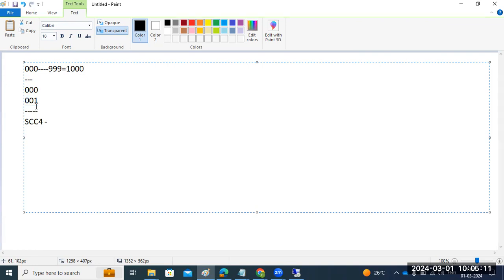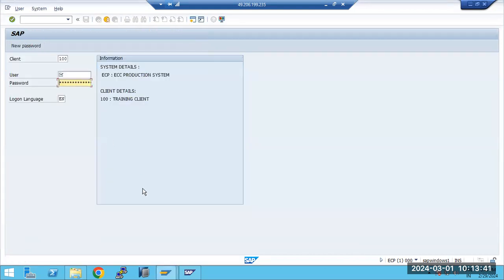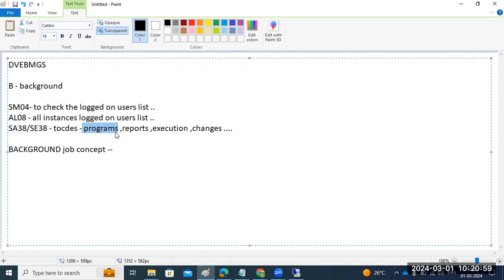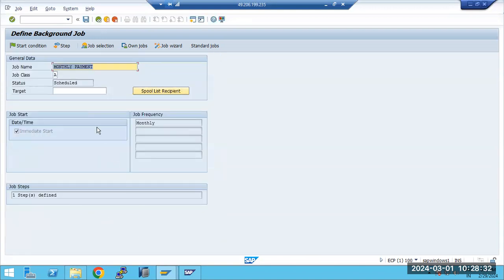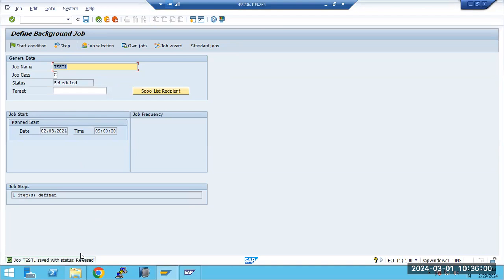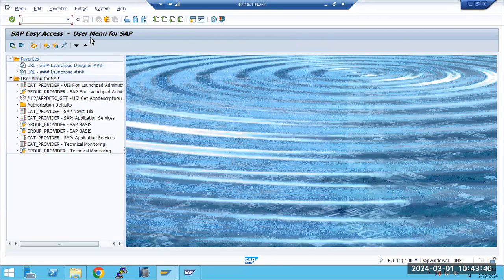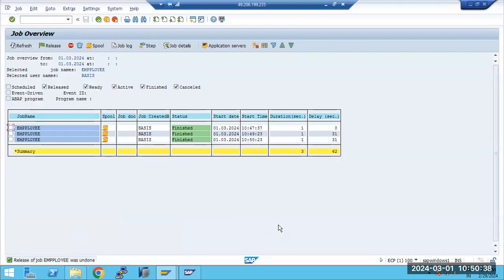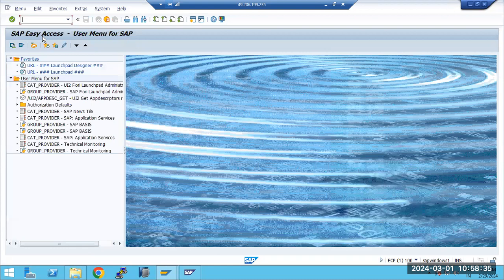SAP Background Job Processing SM36 and SM37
What is a Background Job?
Background job is a non-interactive process that runs behind the normal interactive operations. They run in parallel and do not disturb interactive (foreground jobs) processes and operations.

It is scheduled from SM36. You can analyze it from SM37 by viewing its job log.